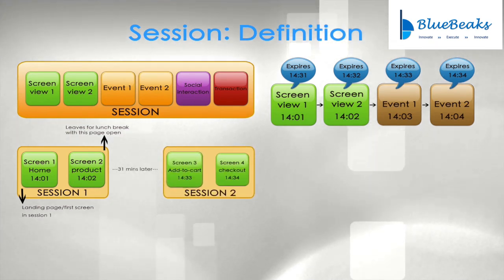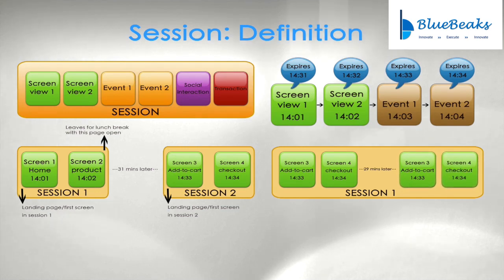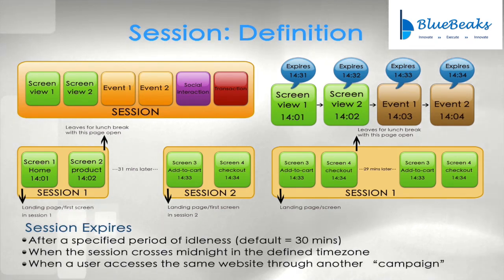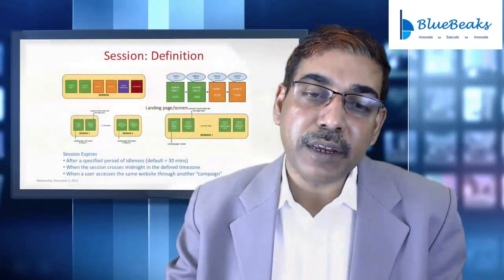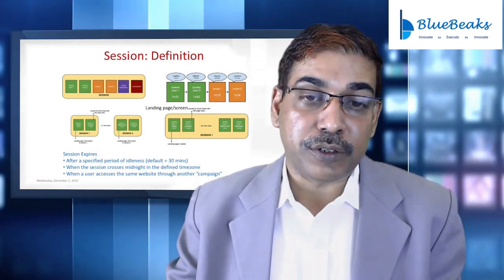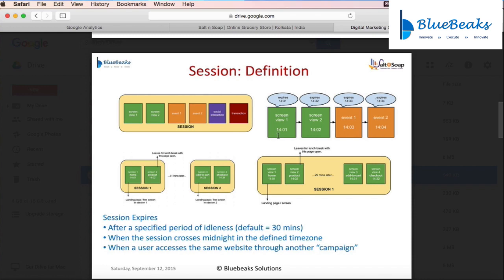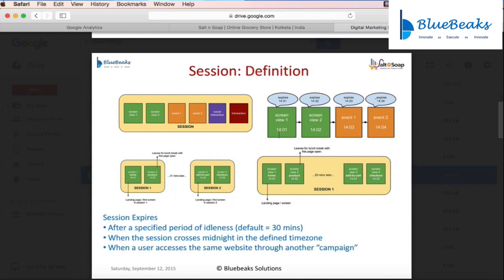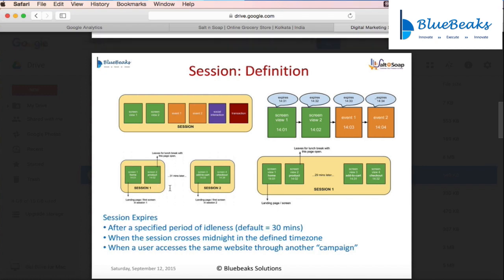Google Analytics - Lesson 3